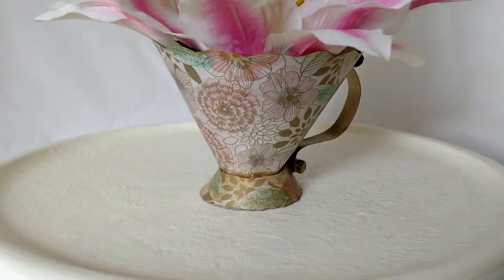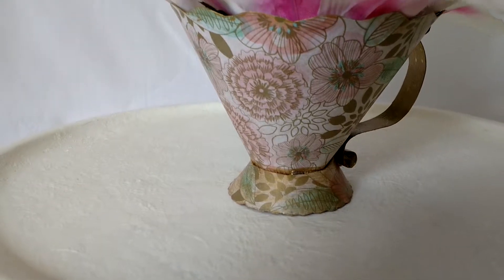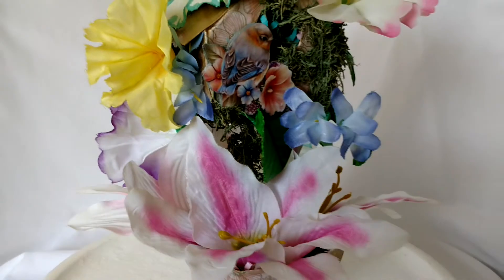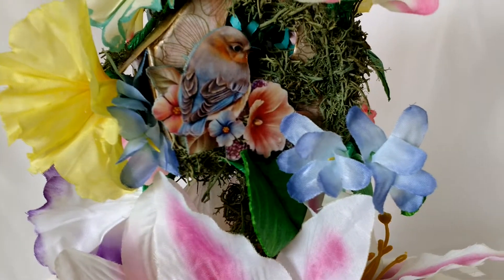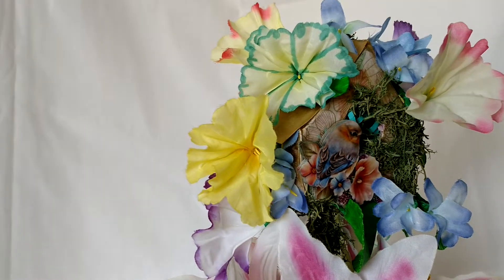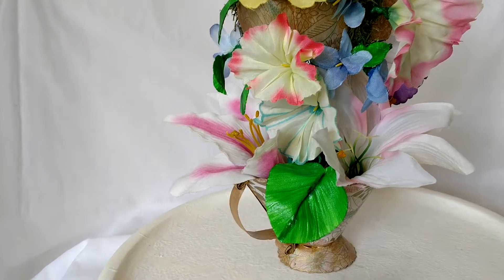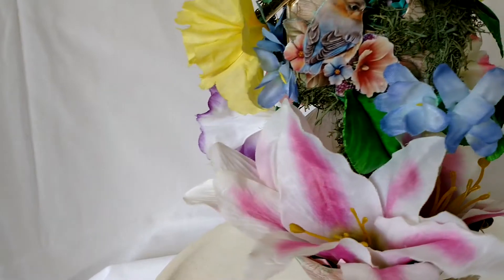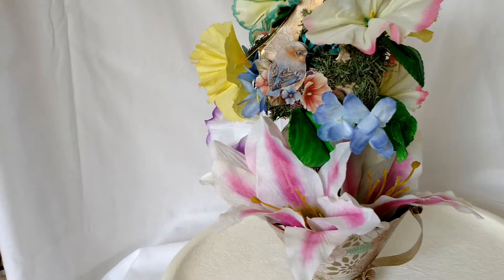Paper decoupaged teacup Bluebird of Happiness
Decoupaged paper teacup and birdhouse. With lilies and morning glories. Paper Tole clipart bluebird.